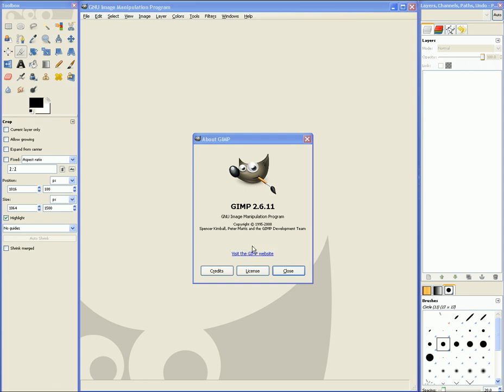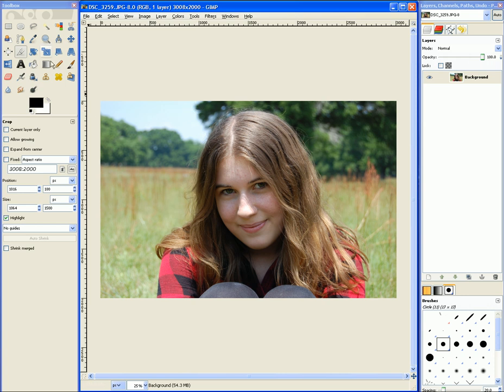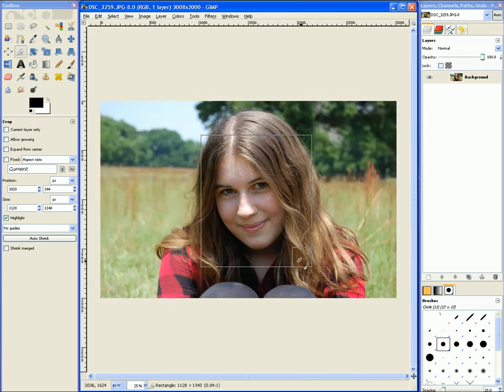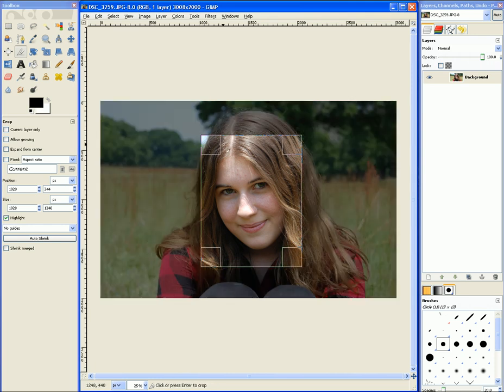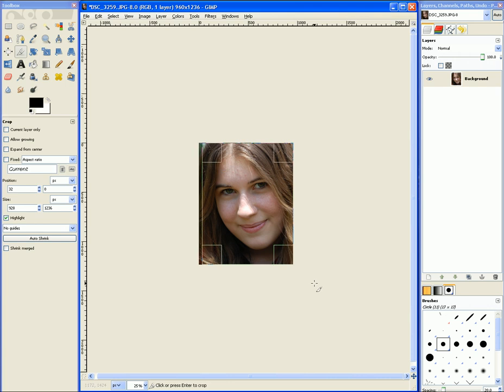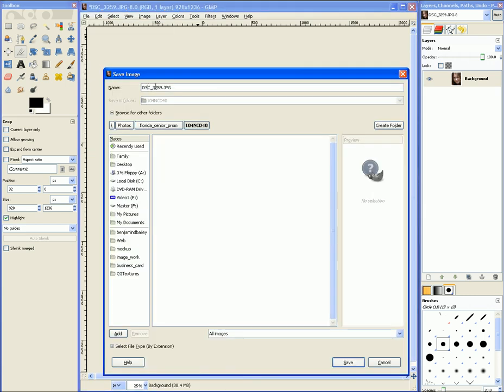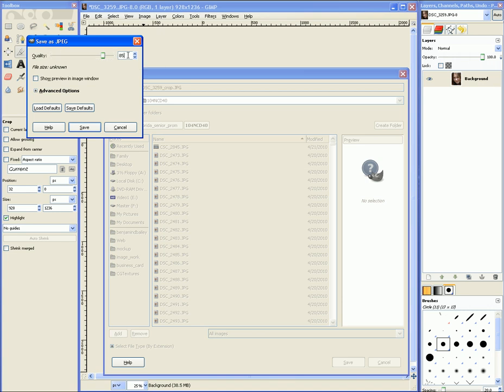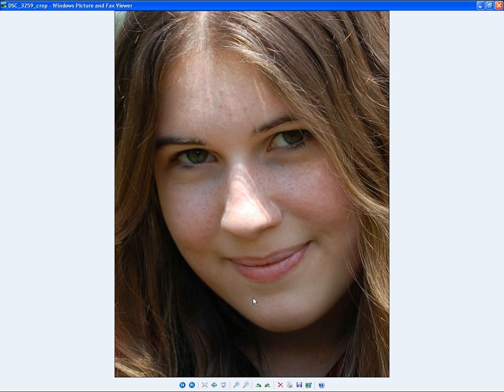Basic Photo Cropping in GIMP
Learn the basics of how to crop and export a photo using GIMP!

This is the first video of my new tutorial series, "GIMP Basics," where I will show you a range of rudimentary photo-editing processes using the free, open source Gnu Image Manipulation Program (or simply the "GIMP.")

Any comments are very welcome!

Model: Charlotte Lynn
Camera: Nikon D40
Music recording and mixing: Audacity + $10 Skype mic
Recorded and most of the editing: Camtasia 5
Exported: Camtasia 6.0.3

for more tutorials, news, and artwork!